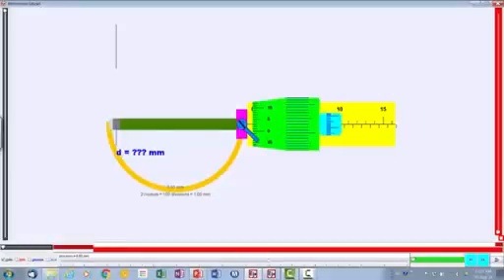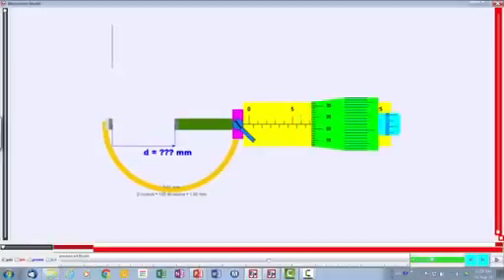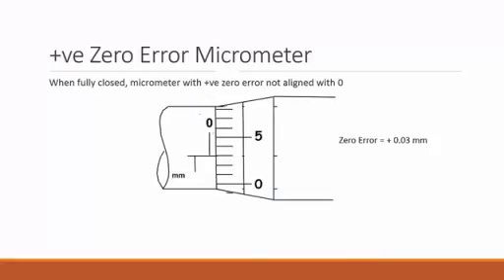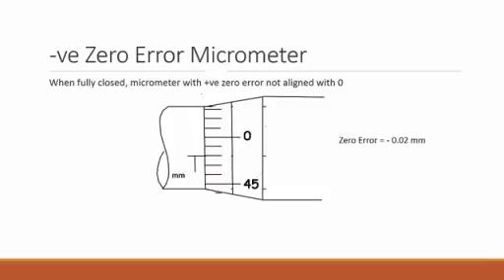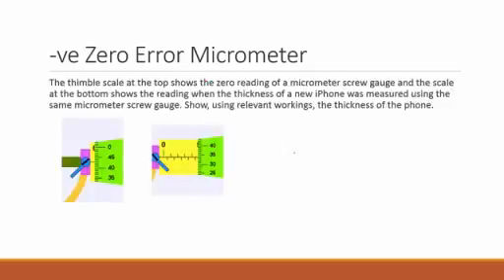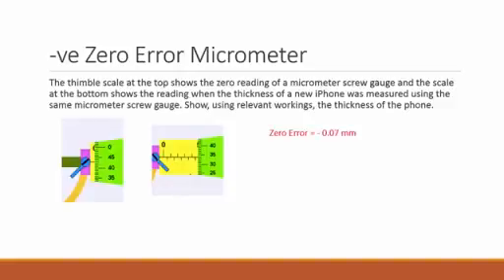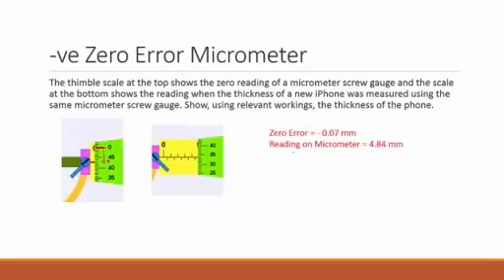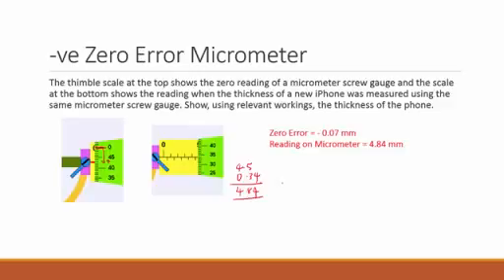CV2.5: Zero Error (Part 3 or 3)